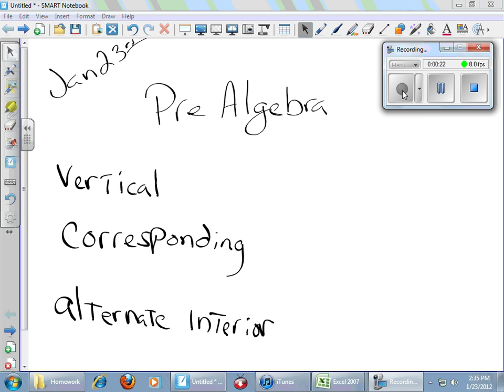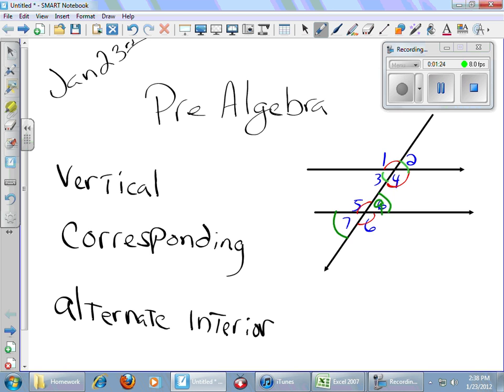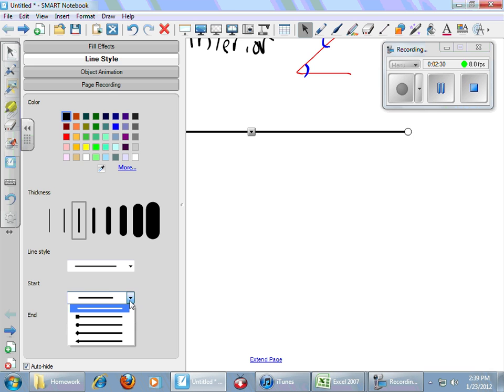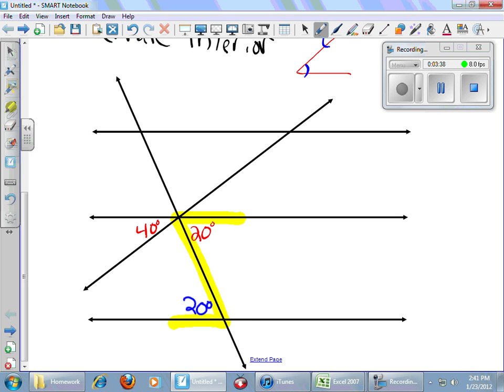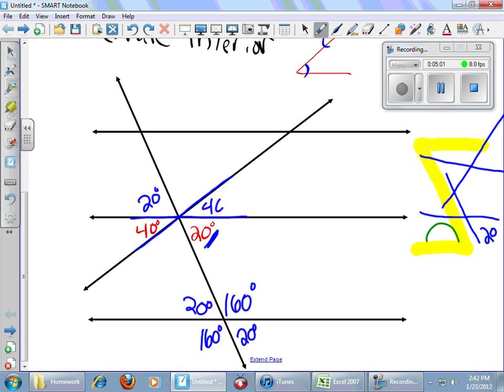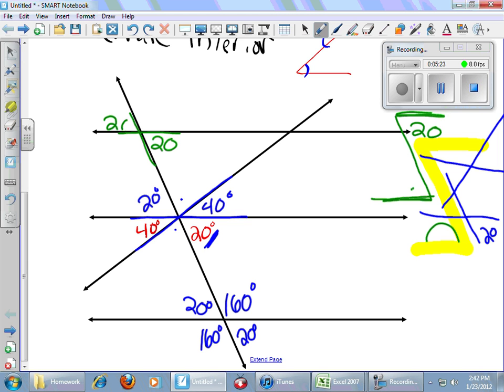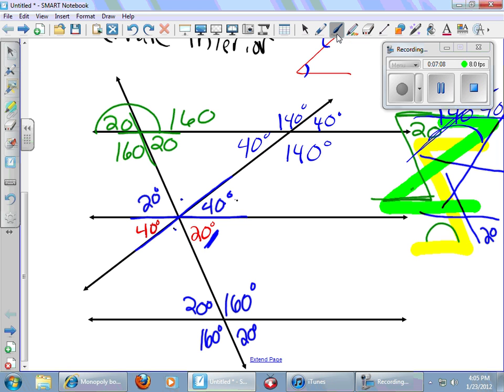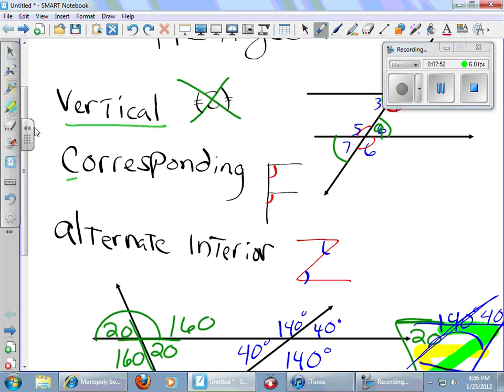January23 Parallel Line and Their angles.wmv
This video will teach you how to fidn the measure of angles that are created when parallel lines are cut by a transversal,.